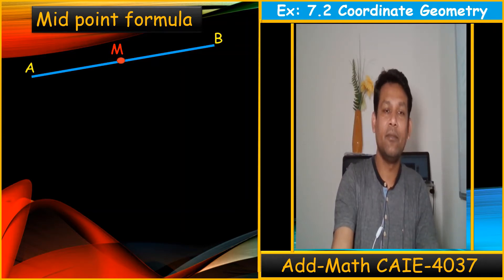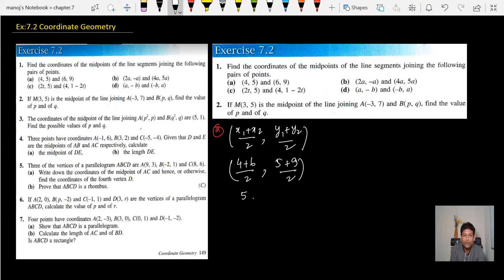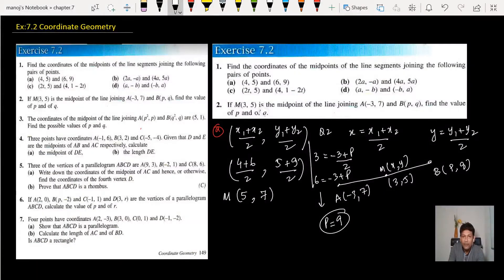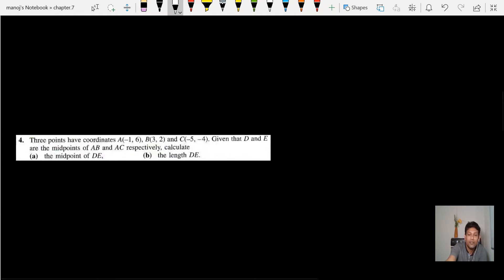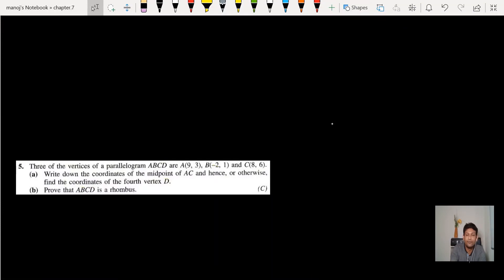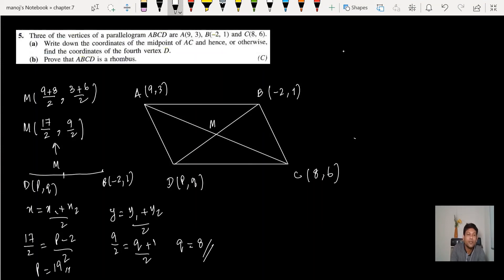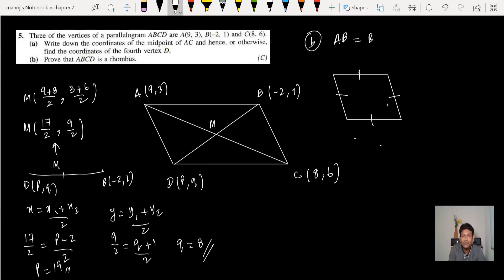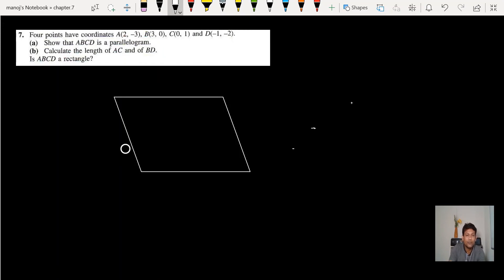Ex : 7.2 Coordinate Geometry ( Mid point formula)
This in one of the important topic in Add.Math´s Examinations point of view as this topic itself has many terms to learn and it also useful for other chapters to cover.
This is complete solution of Ex-7.2 of chapter 7 of O´Level´s Add.Math Text book.